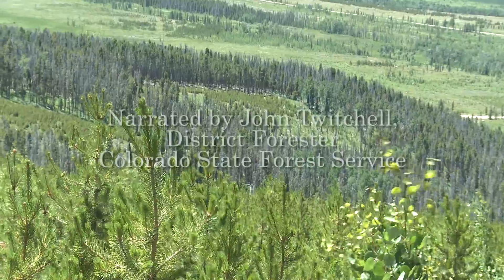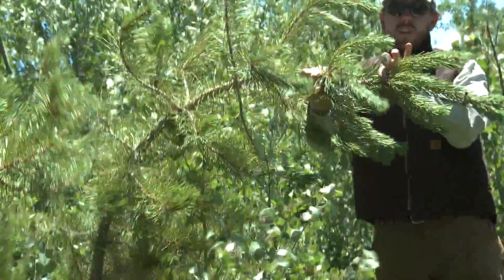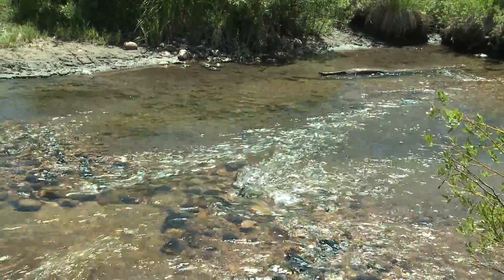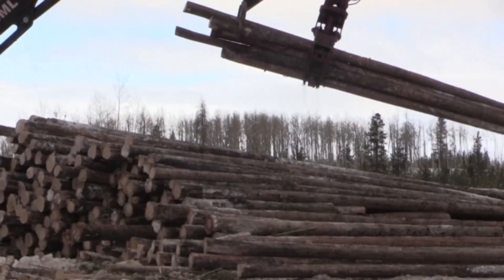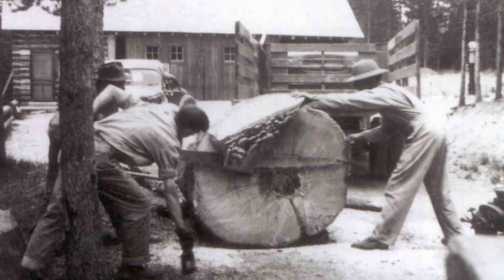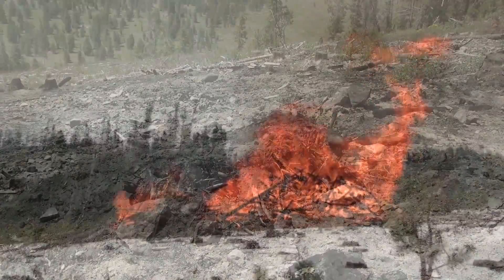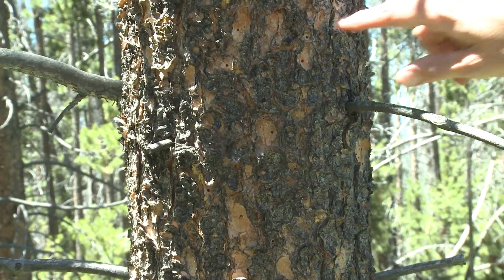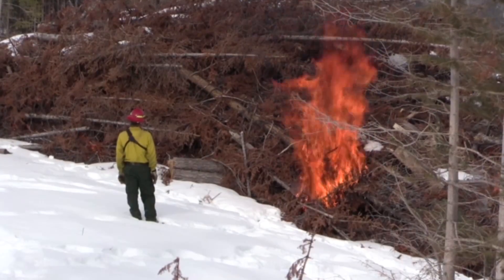The Colorado State Forest: Managing for a Healthier Forest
Learn all about the Colorado State Forest, its many uses and the work that is done to manage it!